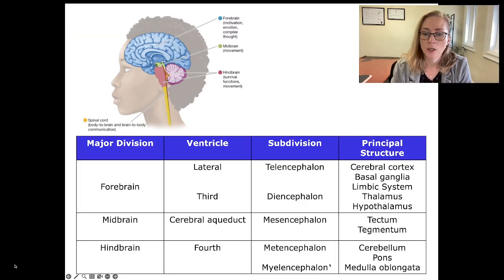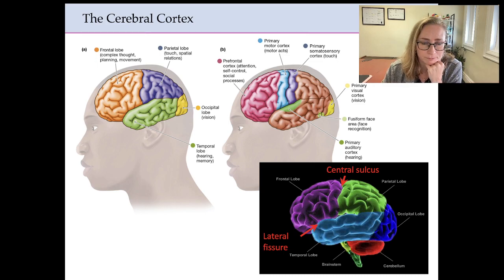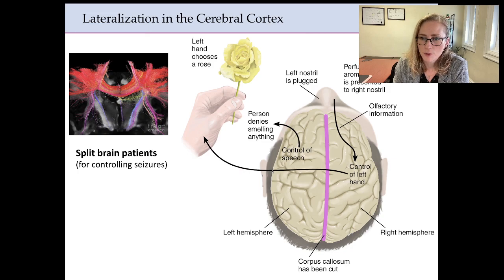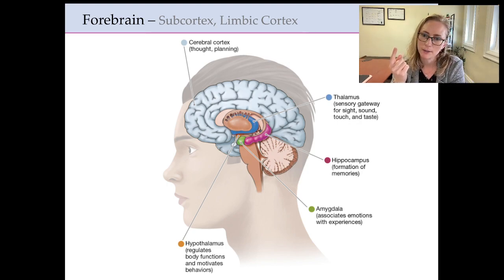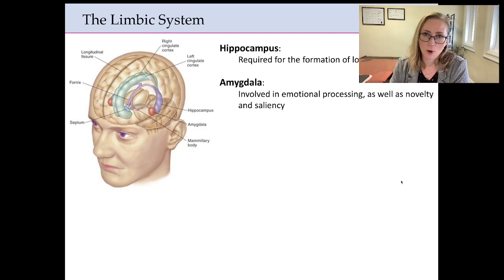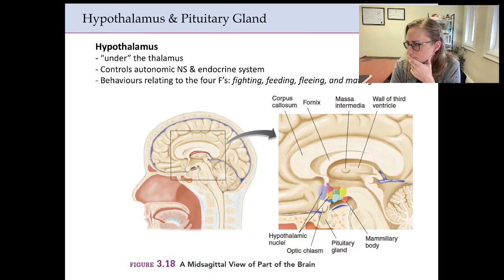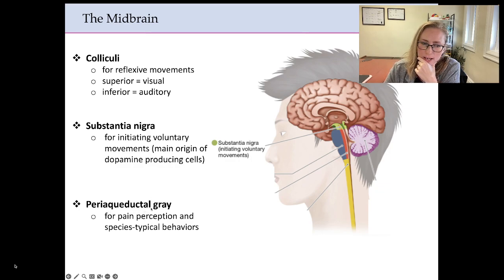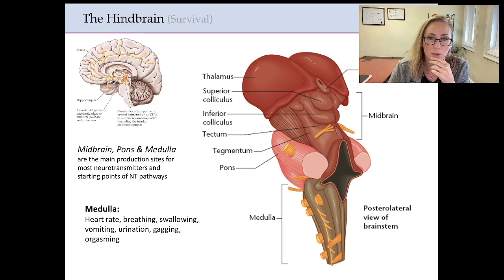Neuroanatomy - Cortical and Subcortical Structures Lecture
Part of the Chapter 3 material on forebrain, midbrain and hindbrain structures for Biopsychology.